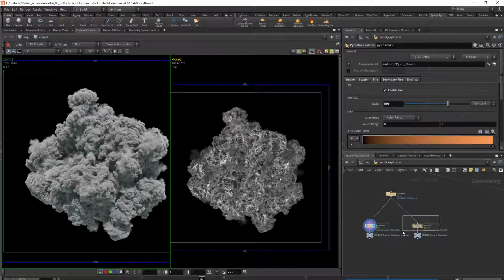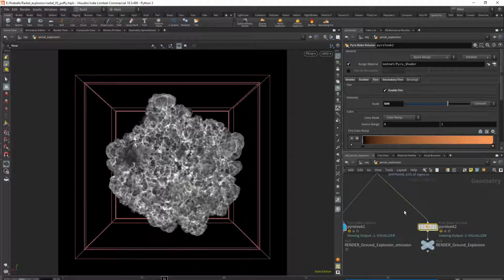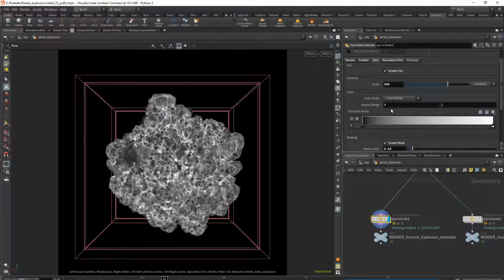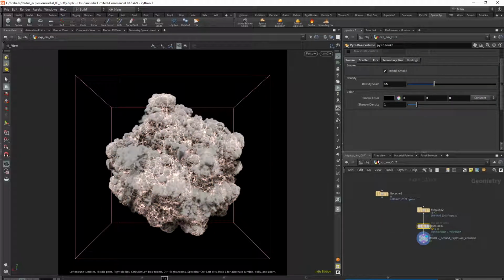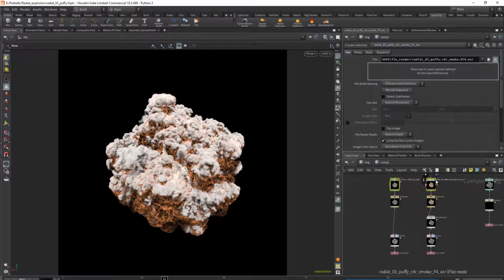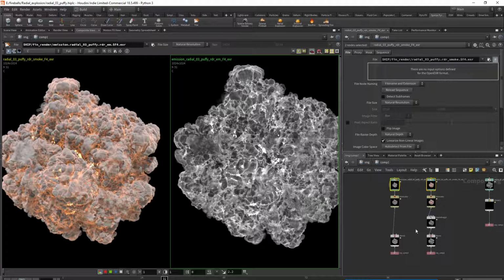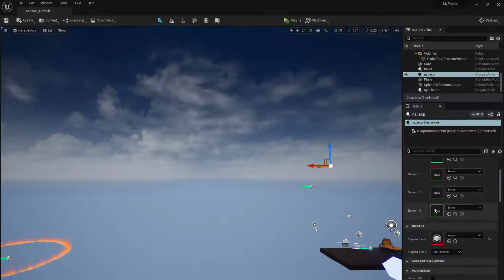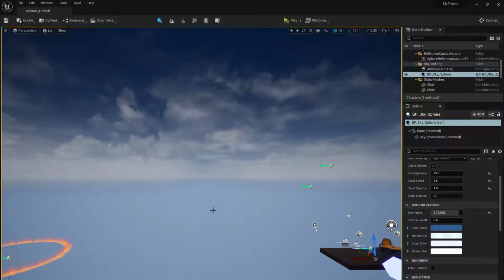Tutorial: Rendering smoke/emission passes for fireball development used in gamedev UE4 Unity Houdini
For the artist wondering how to get proper emission/smoke textures, this is the way I do it and so far the results are pretty alright.